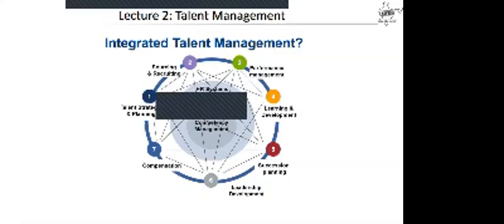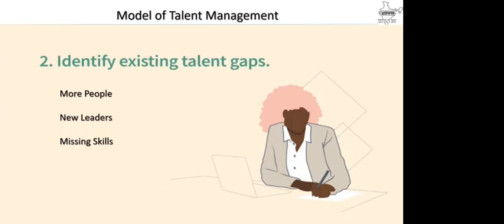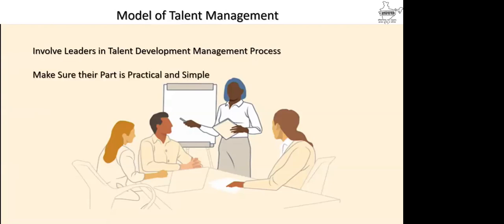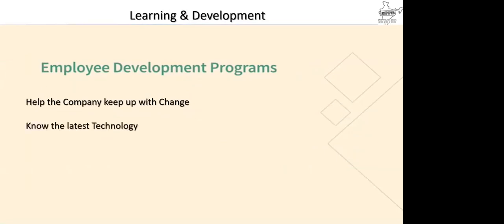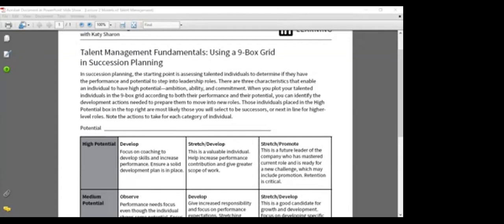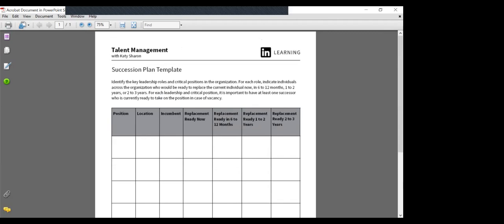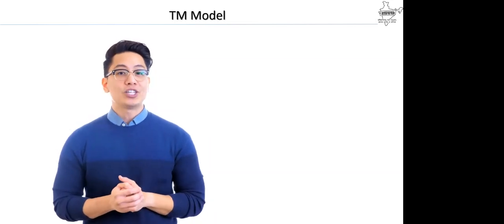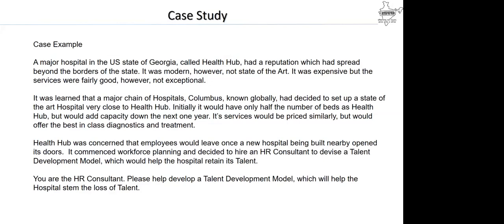Paper 10B Talent Management